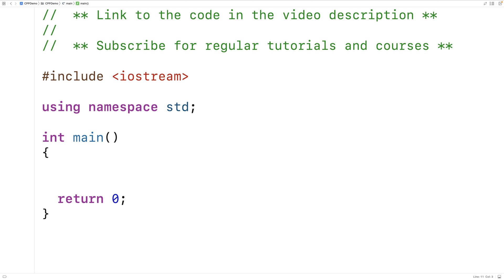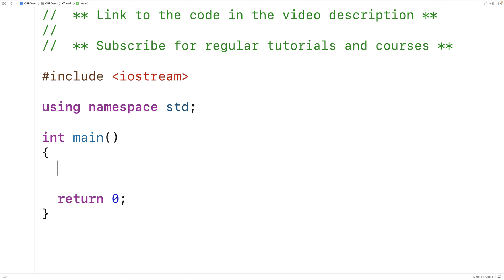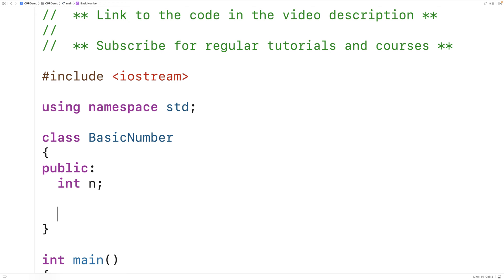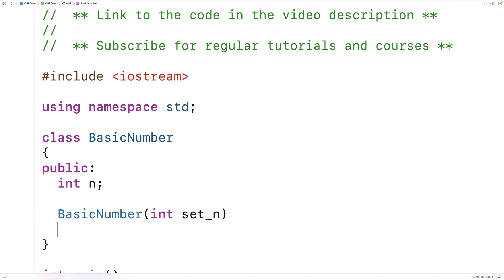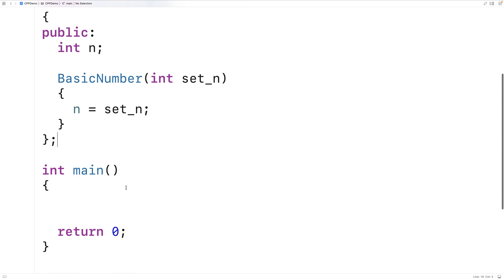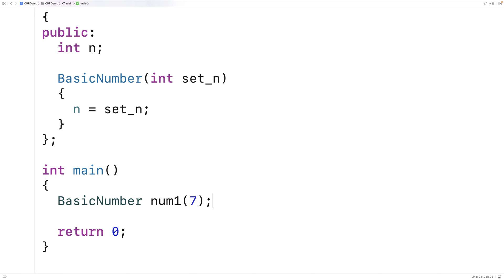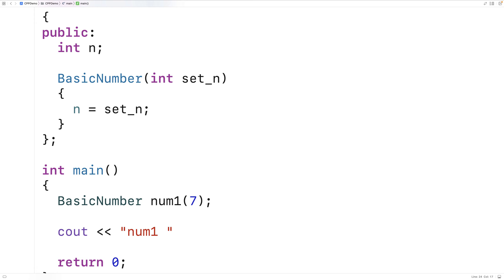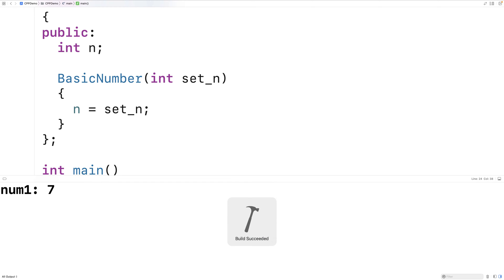Define A Copy Constructor To Create A Deep Copy Of An Object | C++ Tutorial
Learn how to create and use a copy constructor in C++ to initialize an object by using another object of the same type.  The idea when defining a copy constructor is generally to create a copy of the object (as this is what would be expected when we initialize one object with another).  The default copy constructor in C++ creates a shallow copy of an object, which may cause problems if our objects use dynamically allocated memory.  In this video we demonstrate how to use the copy constructor to create a deep copy of the object, which is a common use case for creating a copy constructor.  Source code to build a portfolio that will impress employers!